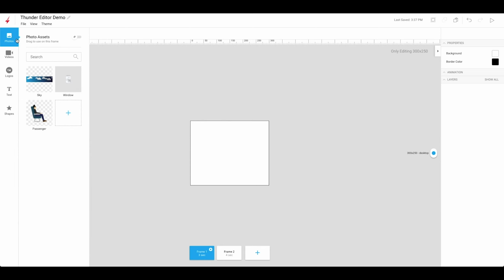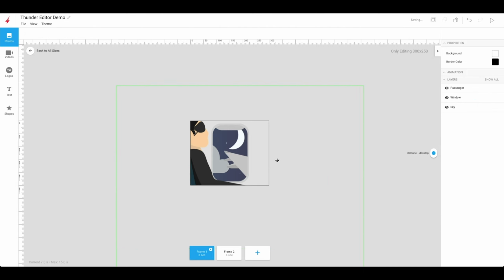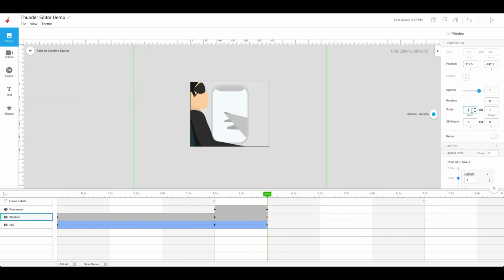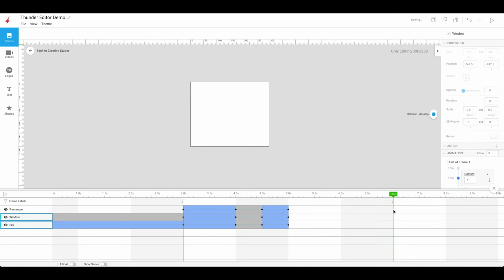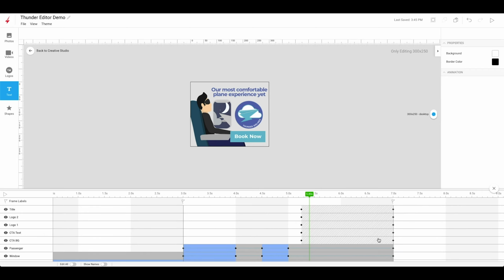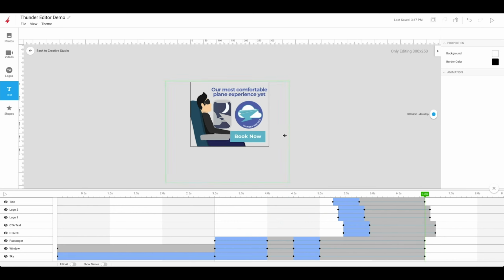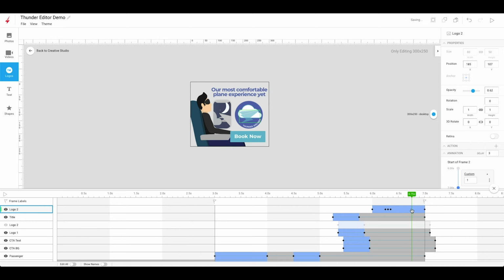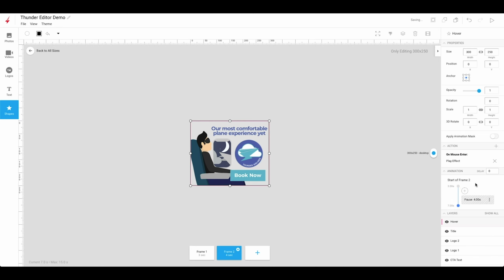Creative Design Webinar #2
Thunder designer, and Creative Management Platform expert, Tyler leads us through the building of a banner ad in the Thunder CMP in this recorded version of a live webinar.

Tyler builds an animated banner ad using the animation timeline and utilizing the interactions feature for a fun hover effect.